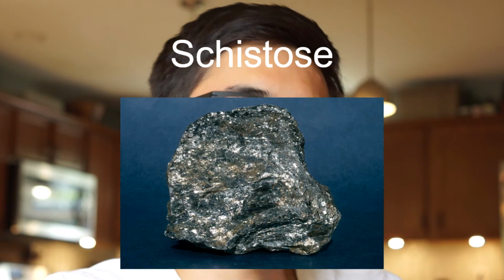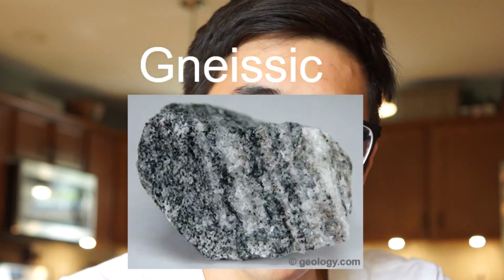Intro to Geology Lab: Metamorphic Rocks